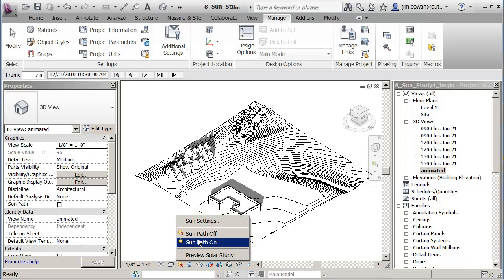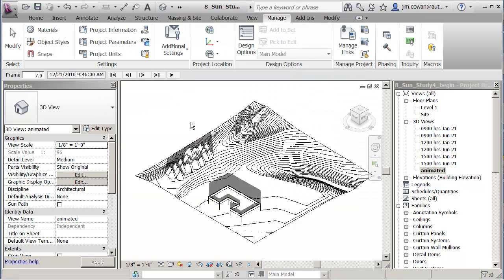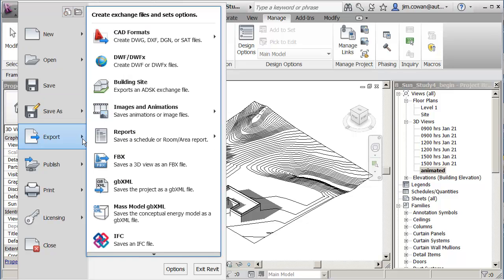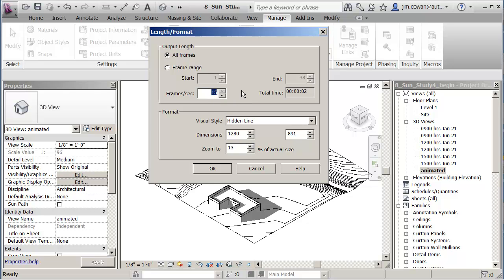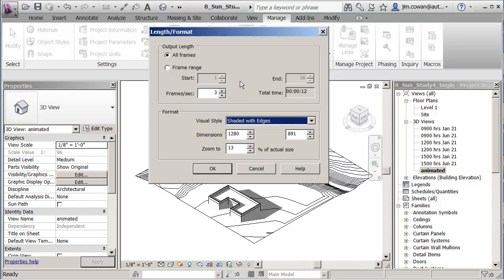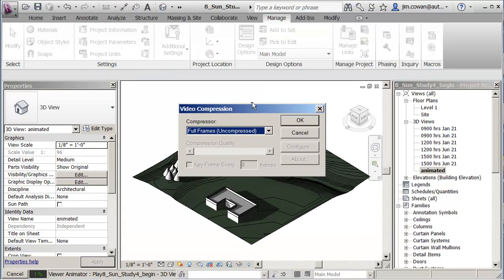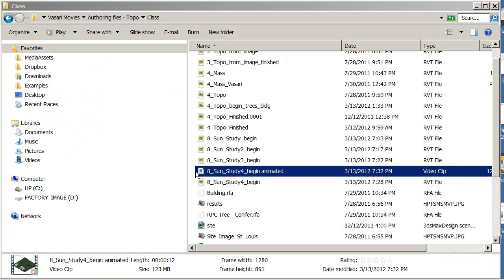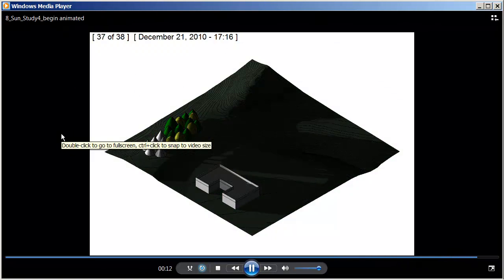Creating Sun and Shadow Study Animations: Part 2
Learn how to create animated sun and shadow studies using Autodesk Revit and Vasari